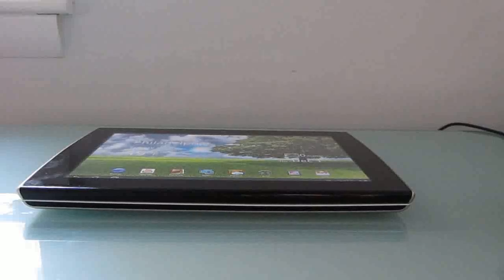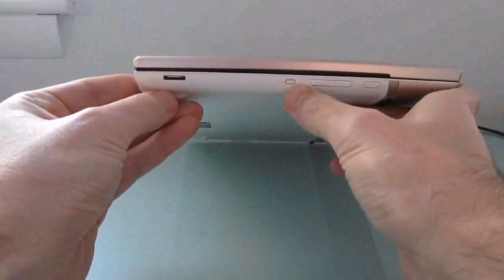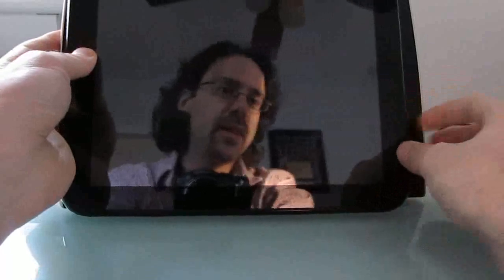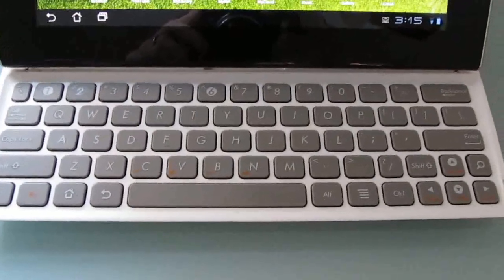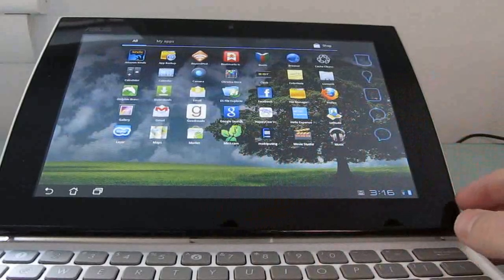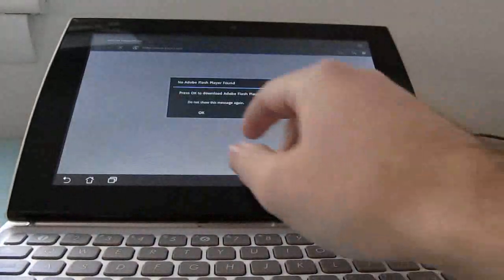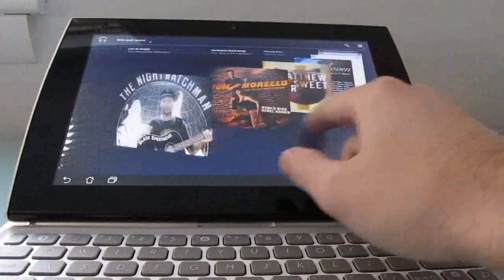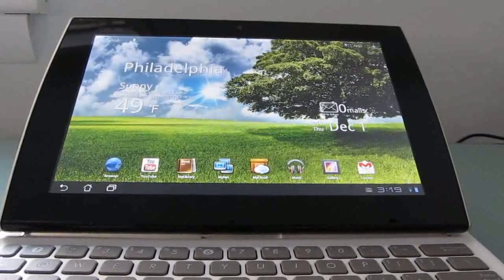Asus Eee Pad Slider first look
First look at the Asus Eee Pad Slider tablet with a pull-out keyboard.